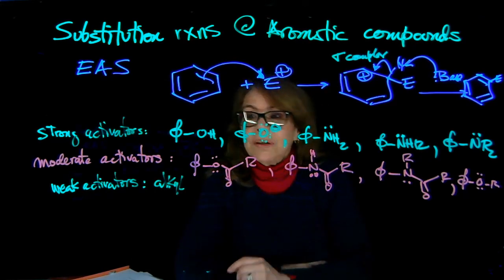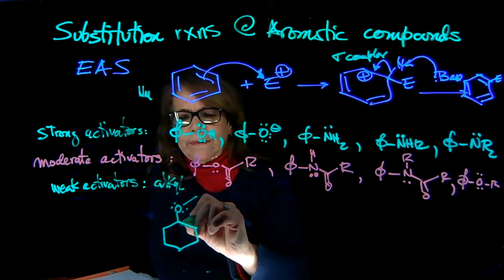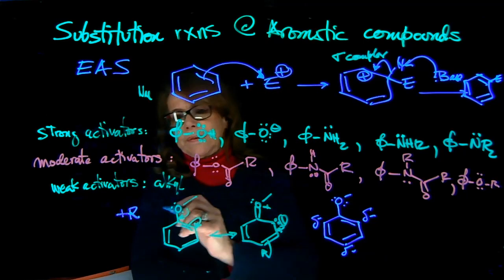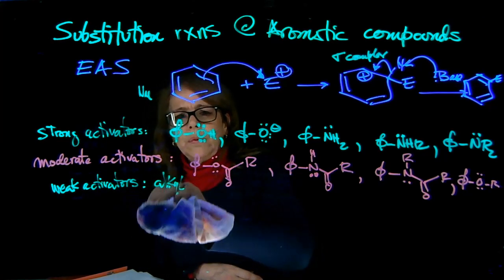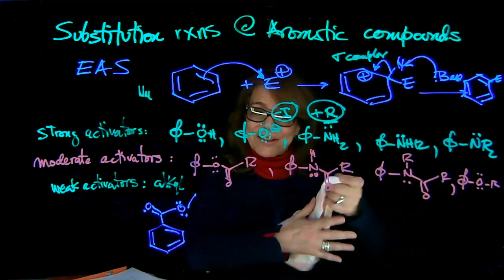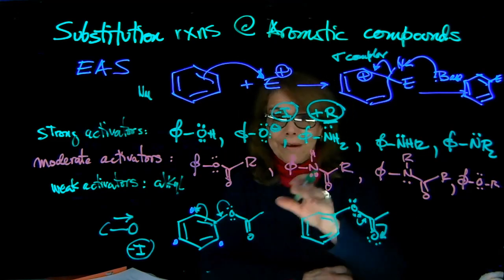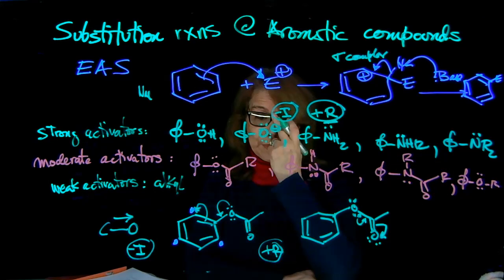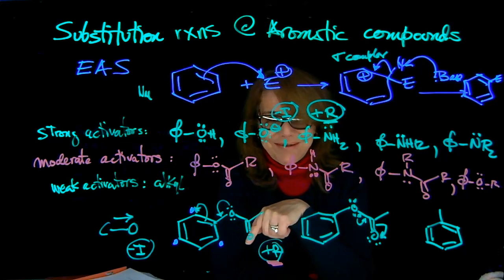EAS activating group types- Dr. Tania CS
Aromatic substitution reactions
Electrophilic Aromatic Substitution, EAS
Types of activating groups. Resonance effects, inductive effects